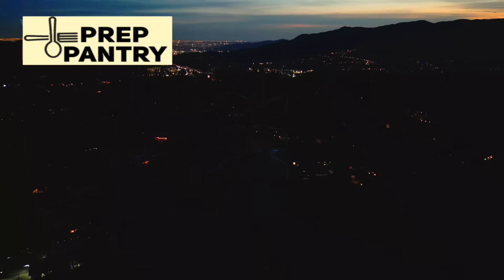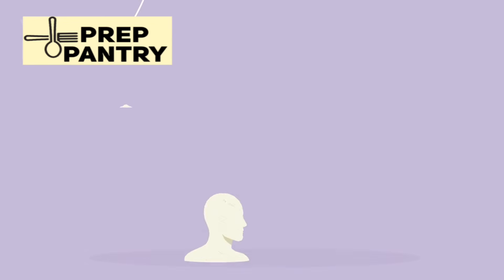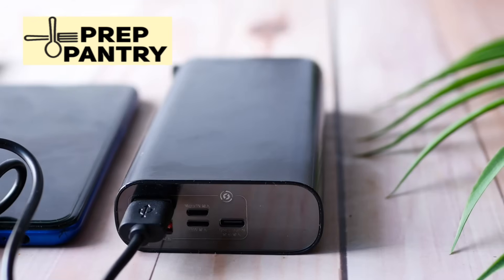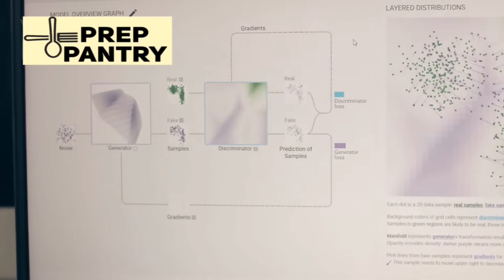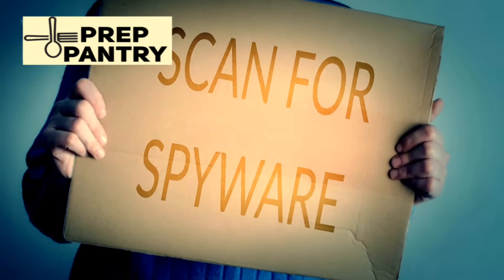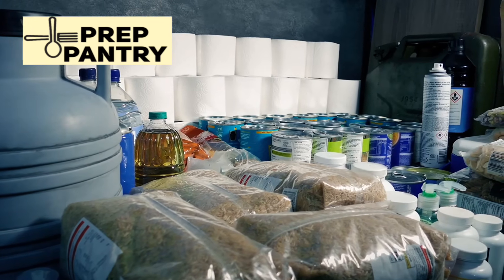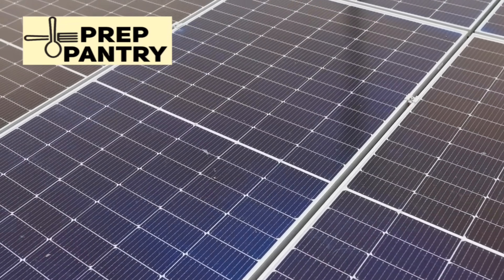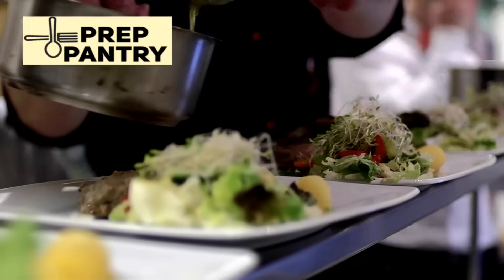I Tested Backup Power For 30 Days - Here's What You ACTUALLY Need (Results Will Shock You!)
Paragraph 1:
Discover the shocking truth about backup power preparedness that 90% of people get completely wrong! Whether you're facing a 3-day storm outage or a 3-month grid failure, this comprehensive guide reveals exactly how much backup power you really need to survive and thrive. Stop wasting money on oversized generators or risking your family's safety with inadequate preparation – learn the science-backed approach to calculating your actual power requirements for any emergency scenario.

  Paragraph 2:
In this detailed breakdown, you'll uncover the three critical types of power outages and why each demands a completely different strategy. From the minimal 10,000 mAh power bank setup that handles short outages to the 2 kWh storage systems required for extended emergencies, we cover every scenario with specific watt-hour calculations and real-world testing results. Plus, discover the car inverter hack that can save your food during outages, why your refrigerator is sabotaging your backup plans, and the game-changing DC refrigerator strategy that uses 80% less power than traditional units.

  Paragraph 3:
This isn't theory – it's battle-tested preparedness advice from real-world outage experiences. Learn the 3-2-1 battery rule, solar panel math that actually works, and why community cooperation beats the lone wolf approach every time. Whether you're a beginner prepper on a budget or an advanced survivalist planning for SHTF scenarios, this guide provides actionable steps to build your power independence starting today. Don't wait until the lights go out to realize your backup power plan is inadequate – start building your energy resilience now!

TIMESTAMPS

  0:00   Intro
  1:30   Outage Types
  3:45   Power Reality
  5:20   Short-Term
  7:15   Medium-Term
  9:40   Long-Term
  11:25   Action Plan
  13:15   Future Prep
  13:45   Outro